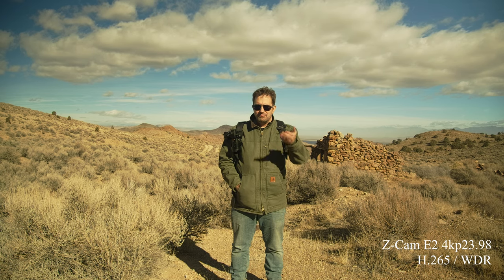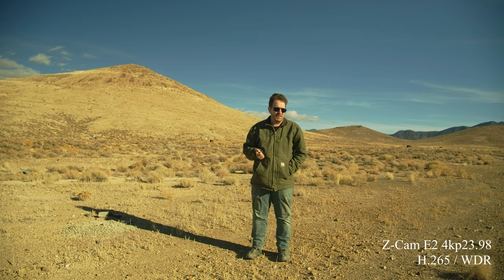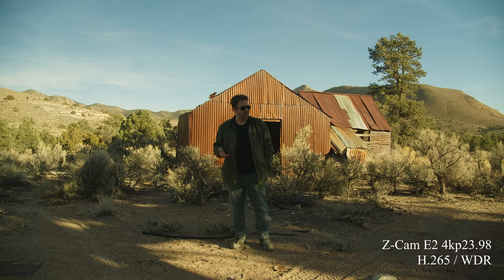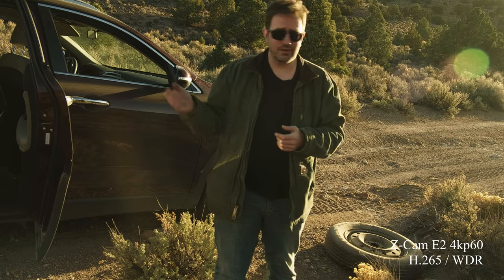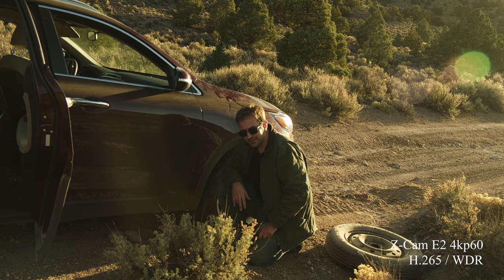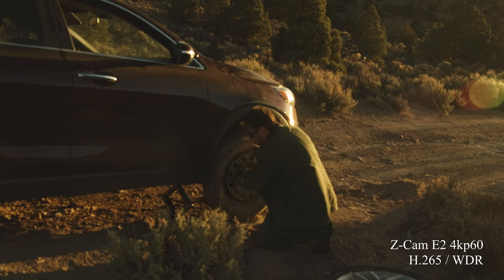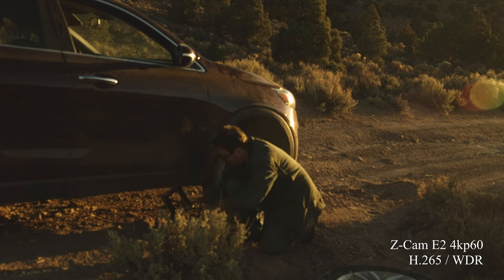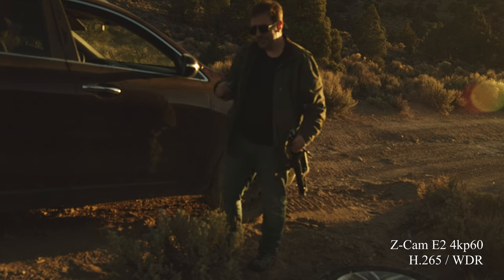Vlog 40: Reveille, Golden Arrow, and Silver Bow with the Z Cam E2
I bring the Z-Cam E2 with me to a few more small ghost towns in Nevada.  The towns are mostly gone, but some of the views are spectacular!
Also, bonus round: I change a tire on a dirt road.